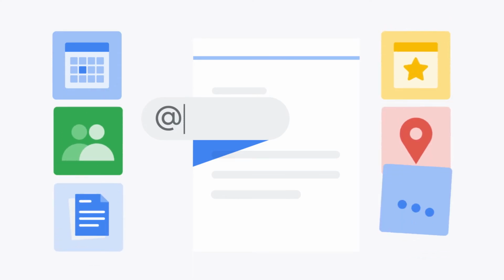Level up your Google Workspace knowledge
Get hands-on lab experience and earn a Skill Badge in the Get Started with Google Workspace Tools course

Learn the ins and outs of Google Workspace to become a power user and boost your productivity today. Check out Google Cloud Skills Boost for even more in-depth training!